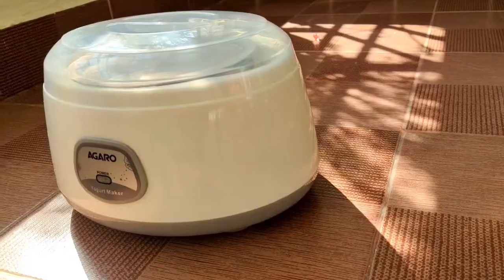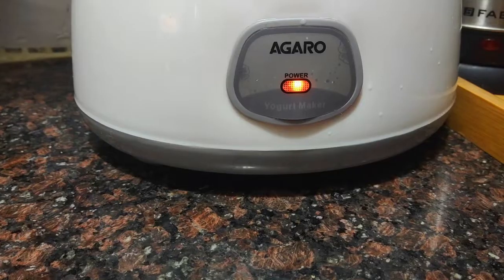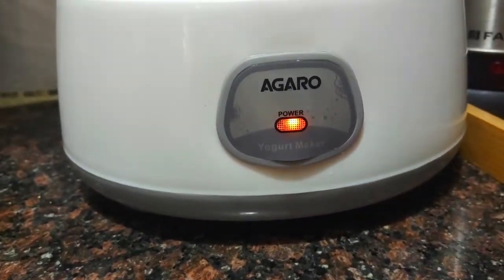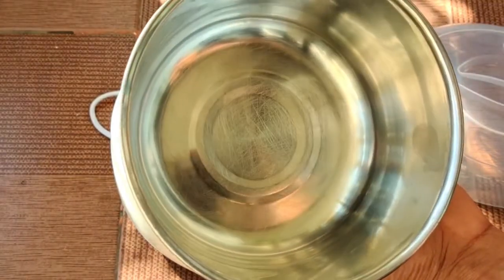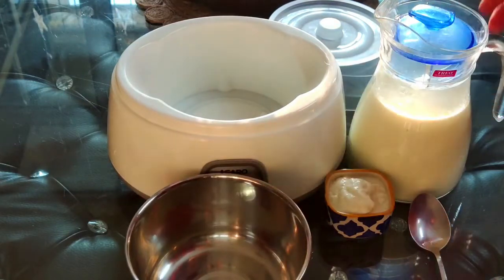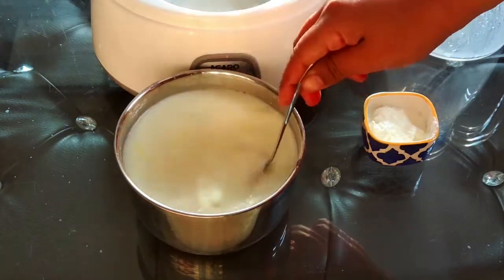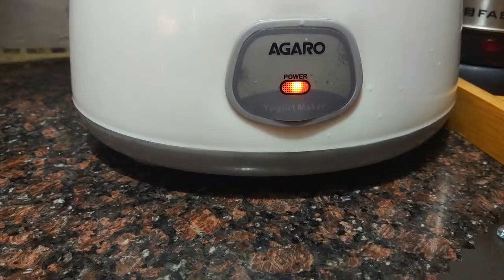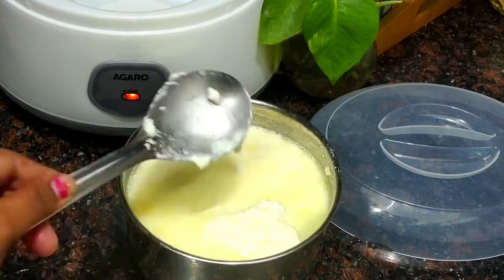Review & Demo Of Agaro Curd Maker|How To Set Curd in Electric Curd Maker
If you find it difficult to set the curd at home,then do check out this video of ELECTRIC CURD MAKER(Agrao).It helps to set curd in any seasons without much difficulty.